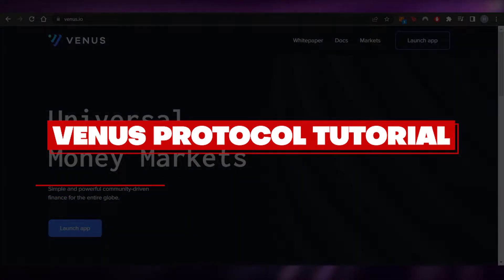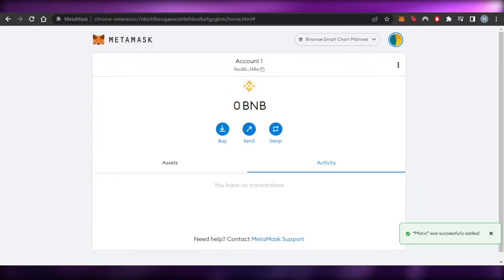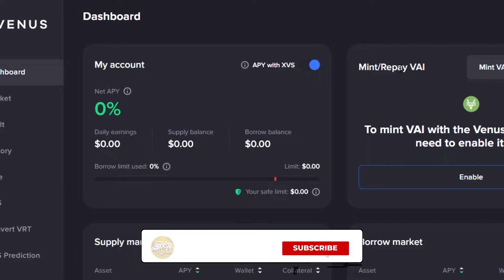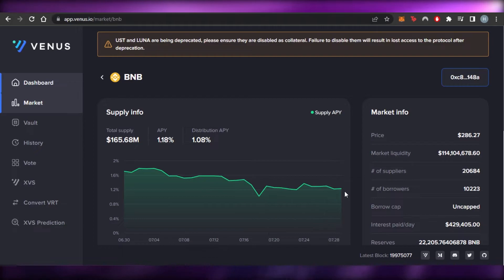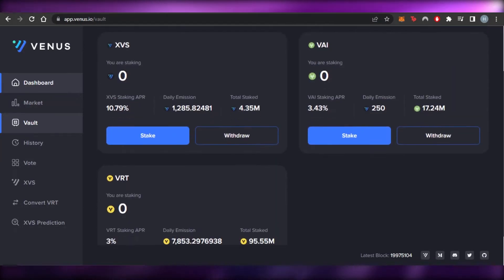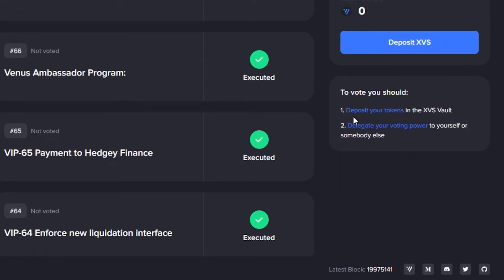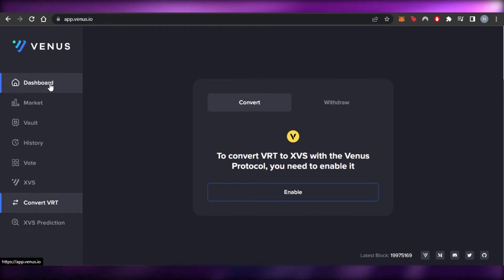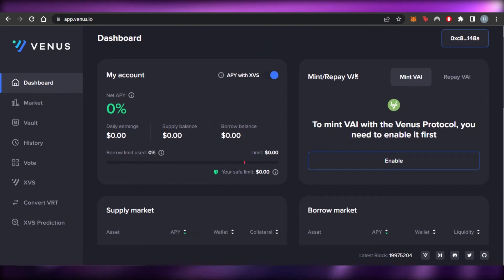How To Use Venus Protocol (2025)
In this video I show you How To Use Venus Protocol. This is super easy and learn to do it in just a few minutes by following this helpful tutorial.